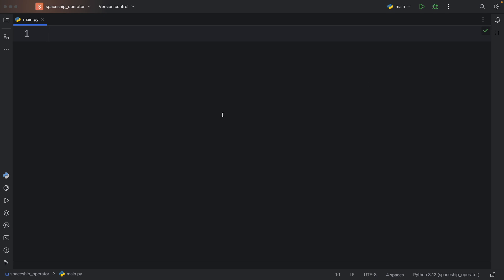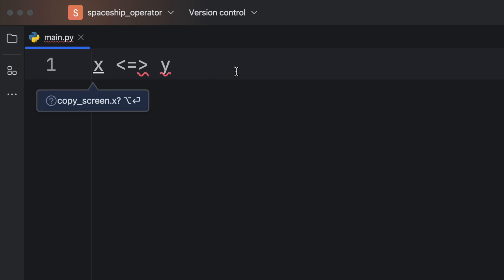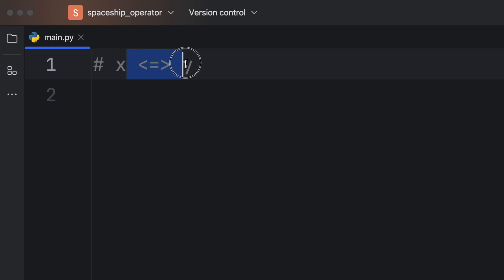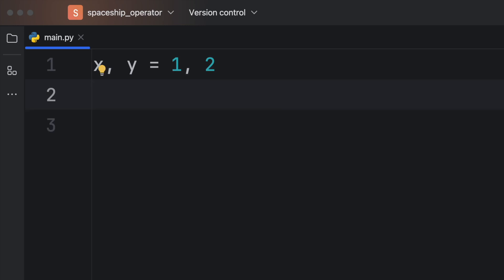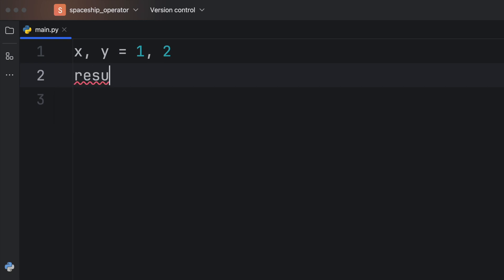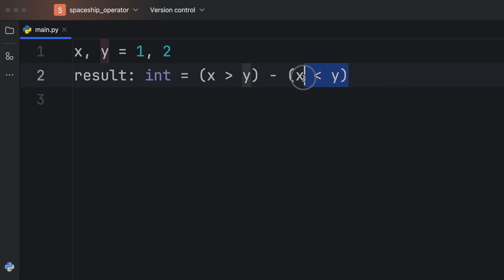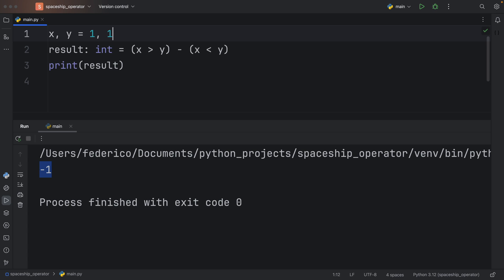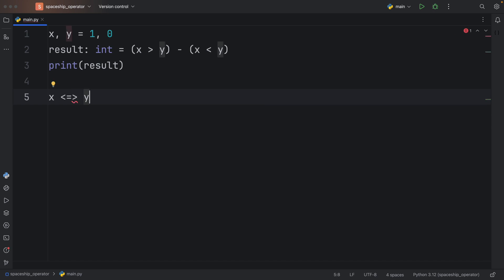Recreating The SPACESHIP Operator Functionality In Python 3.12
Today we're going to be looking at a funny looking operator called the Spaceship Operator. It allows us to perform a 3 way comparison using only 1 operator. Unfortunately we can't use this in Python, but we can simulate it by using basic Python syntax.

00:00 Intro
00:20 The spaceship operator
00:28 What it looks like
00:50 How it works
01:13 Recreating the spaceship operator in Python
02:08 Using the spaceship operator
02:40 Maybe someday
02:47 Bye, world!